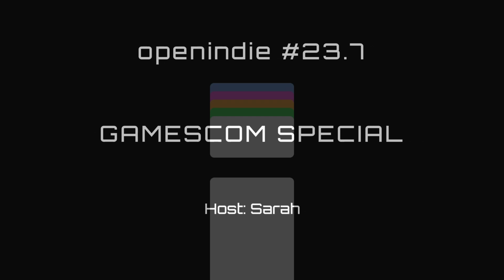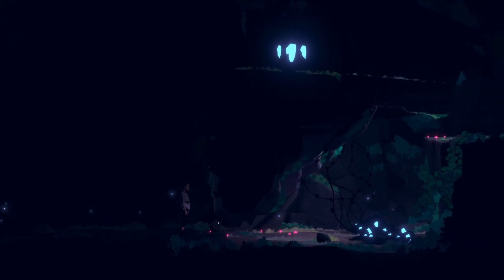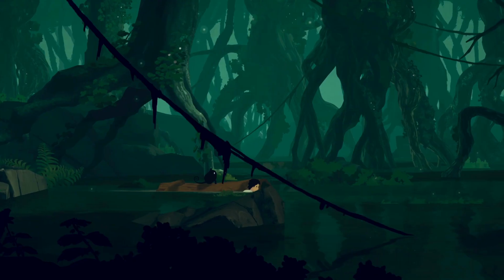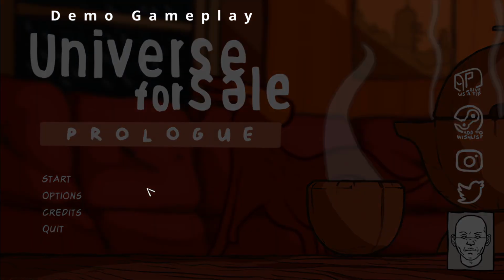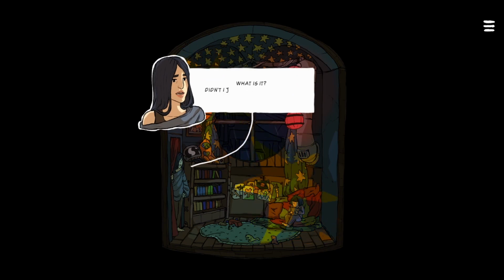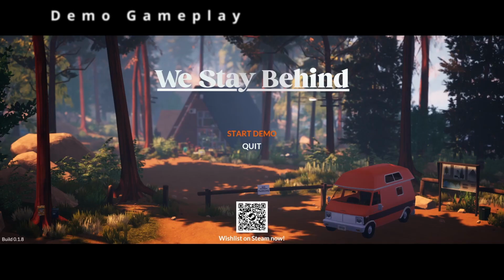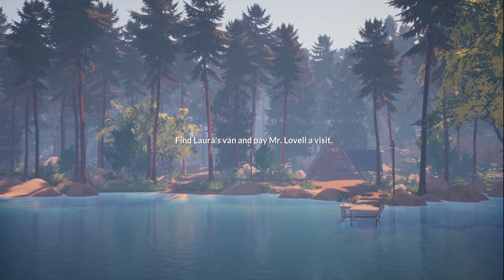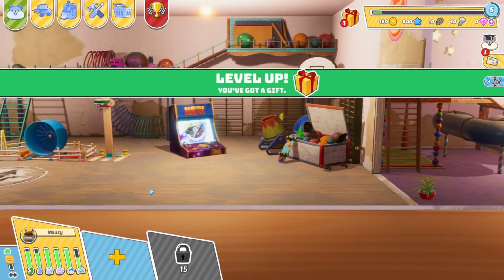openindie #23.6 - #23.21 | GAMESCOM 2022 Special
Listen to our podcast and watch some gameplay!

LISTEN TO: Our special podcast episodes we recorded during Gamescom 2022. openindie-Host Sarah spoke to these indie-devs:
1) Daniele Martines (Lead Game Designer) and Martin Langer (Lead Game Developer) from Besworn Games
2) Melanie Taylor (Founder) from Mellow Games
3) Rupert Ochsner (Co-Founder & Game Director) from Bonus Level Entertainment
4) Andreas Bødker (Director) from Octato
5) Julien Gatumel (Lead-Writer) and Gabriel Jiménez (Creative Director) from SandBloom Studio
6) Adam Stjärnljus and Klas Eriksson (both Directors) from Wishfully
7) Gabriele Caruso (Artist and Sound-Designer) from Space Lizard Studio
8) Federico Chiummento (Game developer) and Zeno Colangelo (Artist) from Tmesis Studio
9) Lucie Robert (Lead Designer) from Naraven Games
10) Dmytro Zhovtobryukh (CEO and Co-Founder) from Snowhound Games
11) Roger Winzeler (UI Designer and Artist) from Stray Fawn Studio
12) Nicolas Derio (Founder and Concept Artist) and Mathis Lenormand (Producer and Game Designer) from Alambik Studio
13) Marcus Bäumer (Game Designer, Writer and Programmer) from Backwoods Entertainment
14) Michal Azarewicz (PR- and Marketing-Manager) from We Dig Games
15) Phil Crifo (Co-Founder and Game Director) from Awaceb
16) Jo-Remi Madsen (CEO and Programmer) and Simon Stafsnes Andersen (CEO and Art Director) from D-Pad Studio

WATCH: Gameplay-Footage and Trailers from their upcoming indiegames:
1) The Orphan: A Pop-Up Book Adventure

0:00 Besworn Games / The Orphan: A Pop-Up Book Adventure
11:00 Mellow Games / Blueberry
17:40 Bonus Level Entertainment / Saga of Sins
24:13 Octato / Airhead
27:16 SandBloom Studio / DE-EXIT - Eternal Matters
32:06 Wishfully / Planet of Lana
41:00 Space Lizard Studio / Paper Cut Mansion
47:30 Tmesis Studio / Universe for Sale
54:53 Naraven Games / Backfirewall_
1:00:57 Snowhound Games / Potion Tycoon
1:14:51 Stray Fawn Studio / The Wandering Village
1:20:21 Alambik Studio / Diluvian Winds
1:26:15 Backwoods Entertainment / We Stay Behind
1:30:11 We Dig Games / Hamster Playground
1:40:05 Awaceb / Tchia
1:44:33 D-Pad Studio / Vikings on Trampolines

If you want to find more info's about these games and our previous guests, visit us

openindie is a podcast about games made in Europe. Sarah+iV talk specifically about indiegames and with indie-developers.